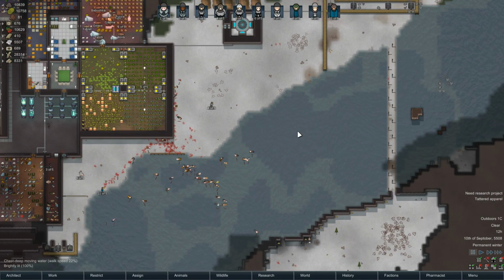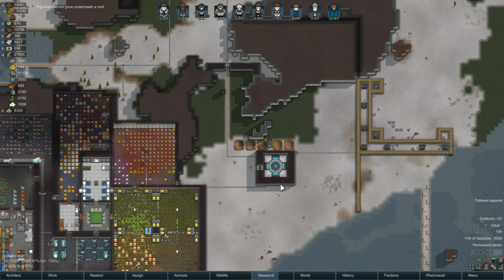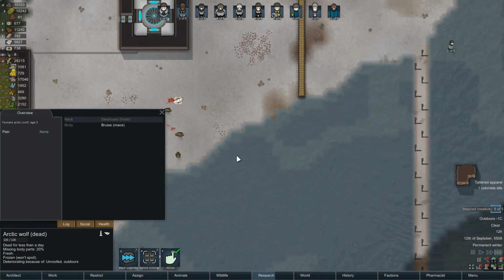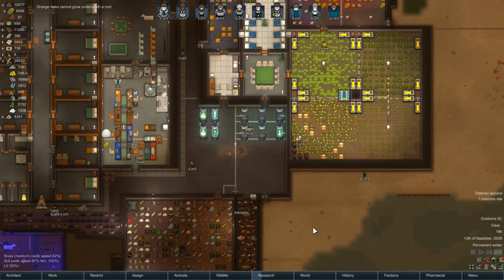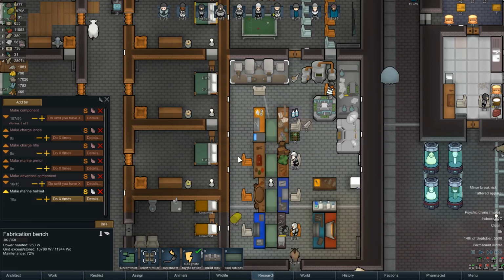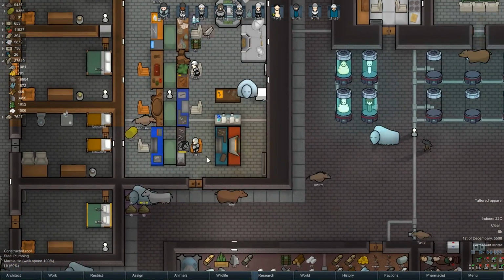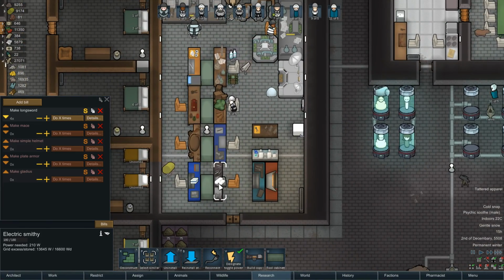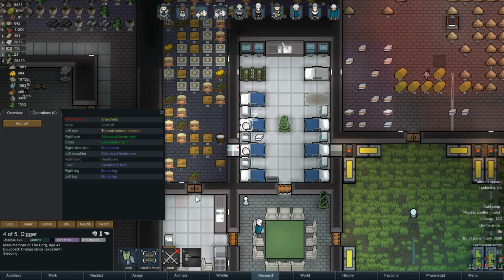Rimworld 1.0 Transhumanist Colony | Part 76 | Enhanced Bionics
Lets play Rimworld 1.0! The theme? The Borg. The goal is to turn our transhumanists meeples into Borg drones. Bionics, brain implants, killer weapons. The modlist and seed information can me found below.

Mods: HugsLib, Pick Up and Haul, Doors Expanded, Expanded Prosthetics, Allow Tool, A Dog Said, Wall Lights, Glitter Tech, Harvest Organs, Pharmacist, VGP Vegetable Garden, More Harvest Designators, While You're Up, Where is my Weapon, Prisoner Harvesting, Mass Graves, Dubs Bad Hygiene, BioReactor

Seed Info: Chemist, Rainfall up 1 notch, temp down 2 notches, 22.09 S 24.33 E

Rimworld 1.0 Transhumanist Colony | The Borg